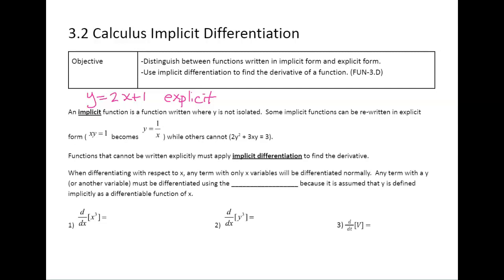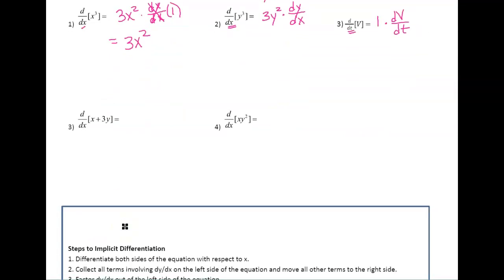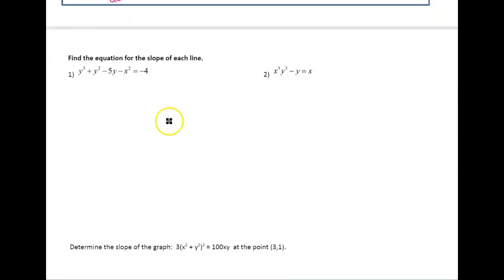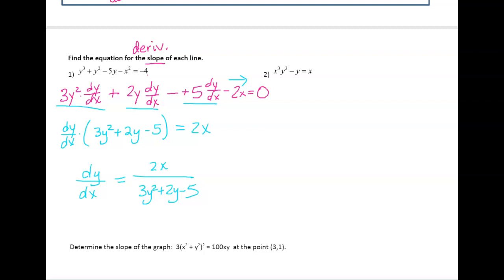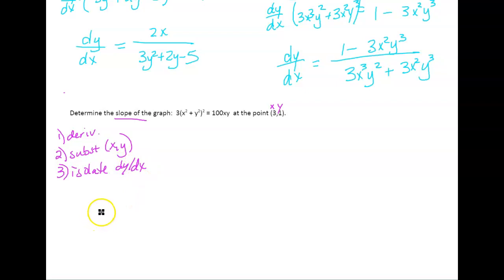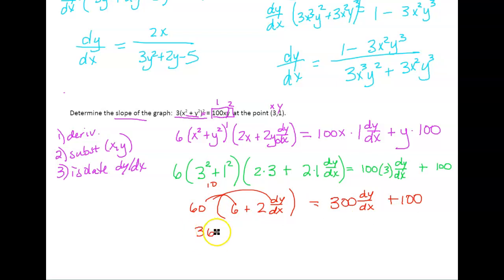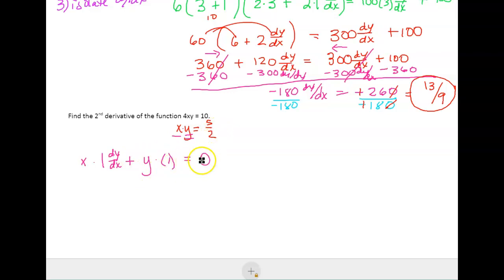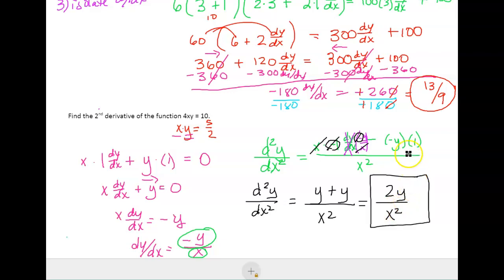Calculus 3.2 Implicit Derivatives